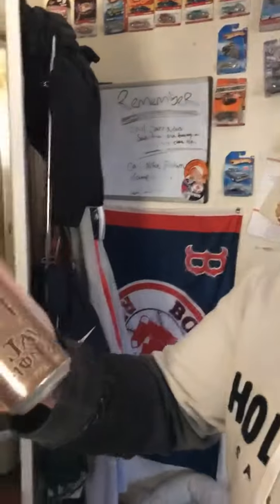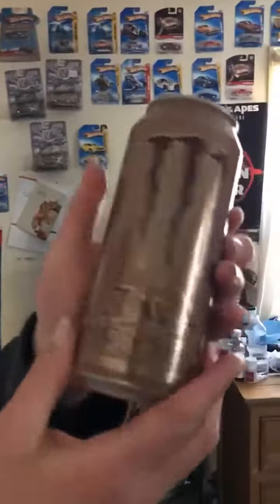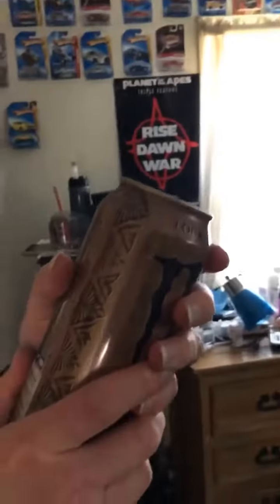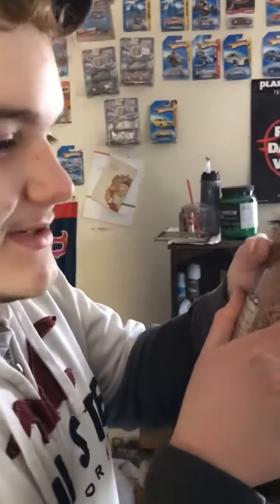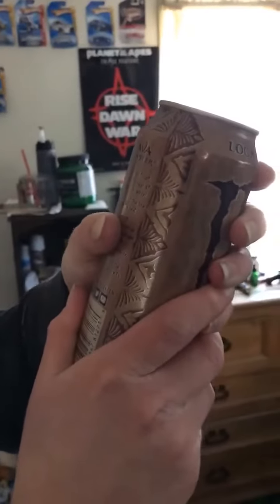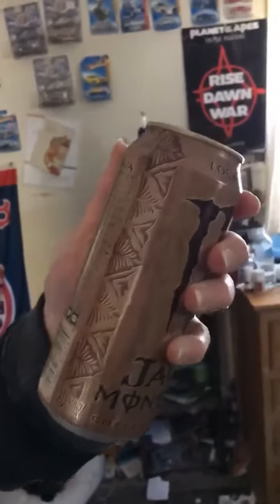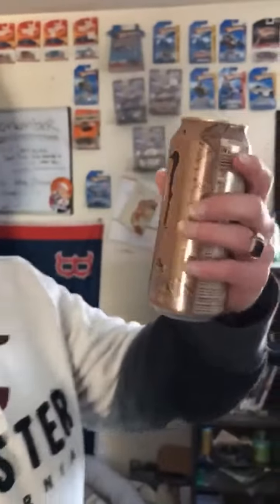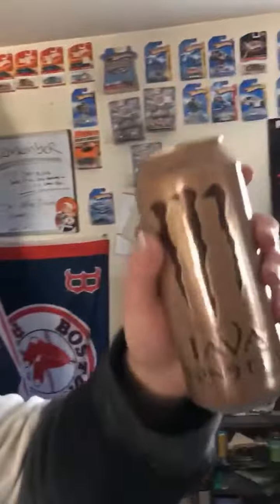Monster energy Java review